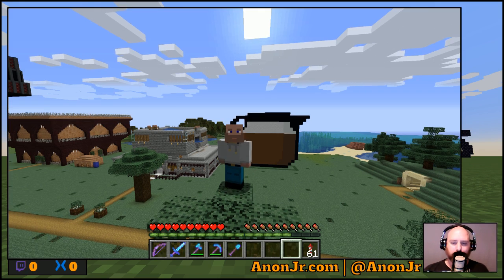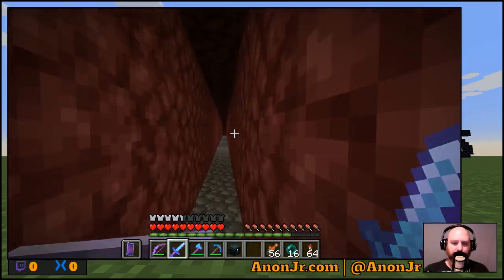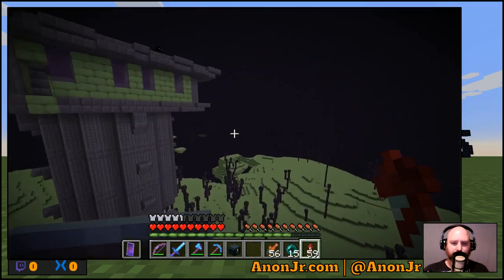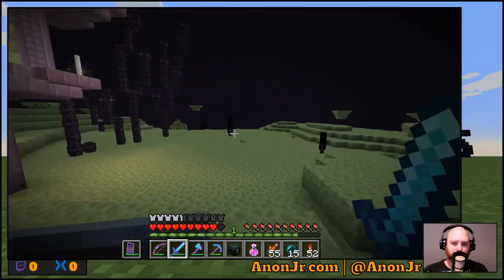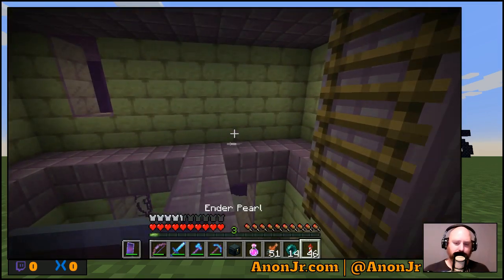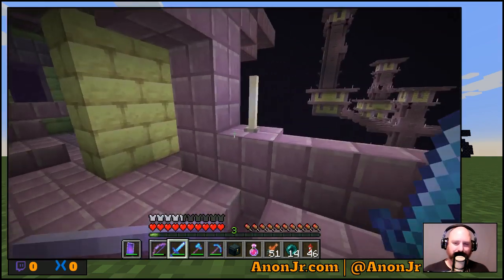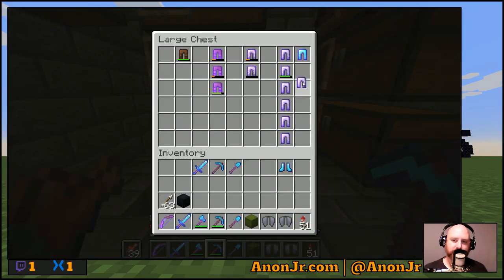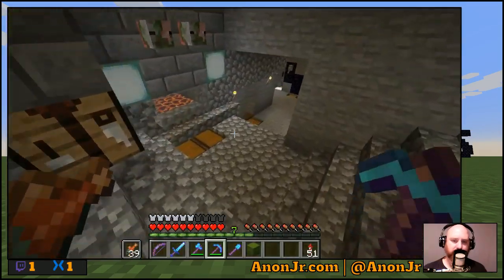CoffeeCraft S00: Looks Like it will be Alright in the End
Now that we're on a better server, time to try our luck in the End again. Arcaidius was originally going to join, but wasn't able to.